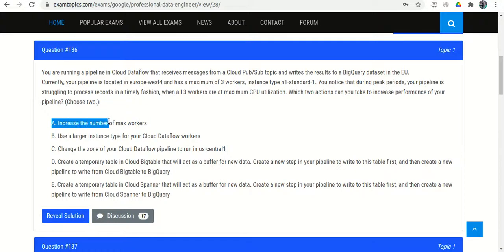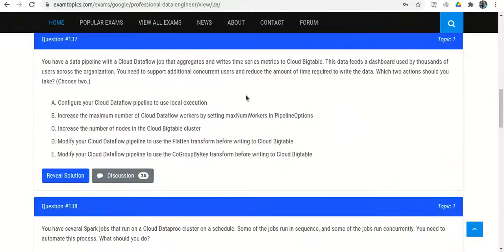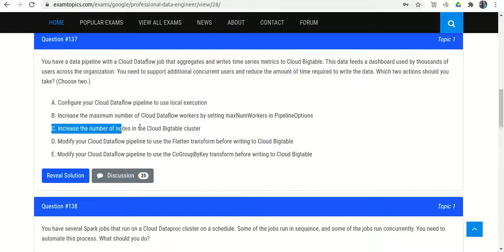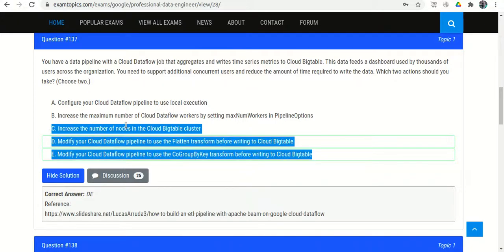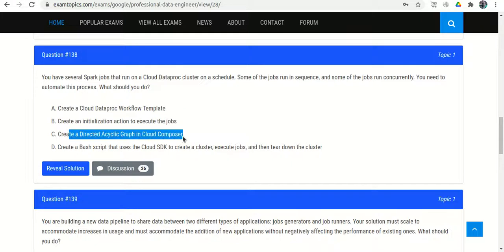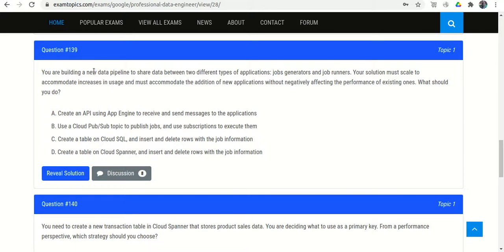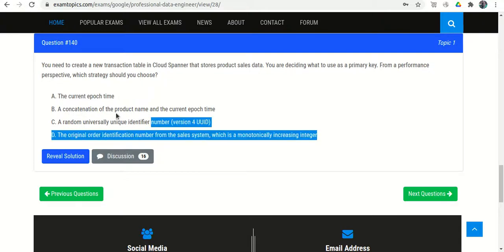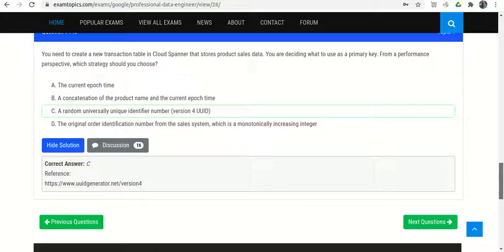GCP PDE # Practice Questions (Q136 to Q140)